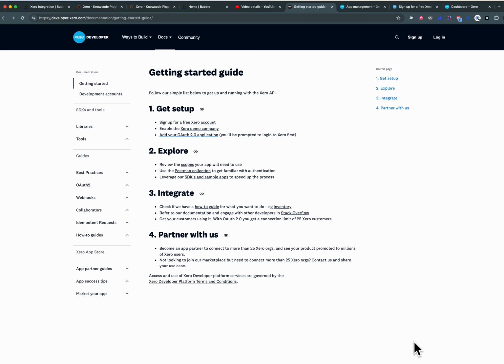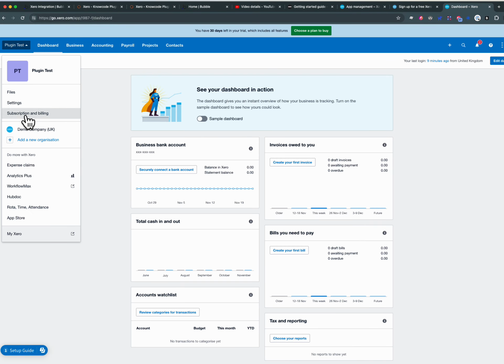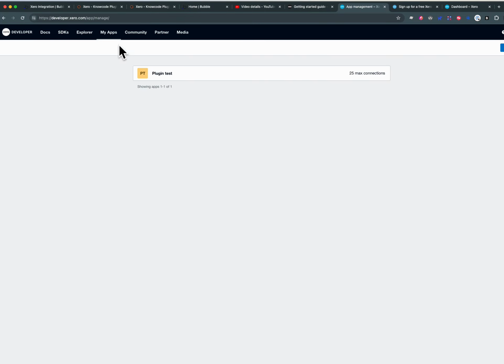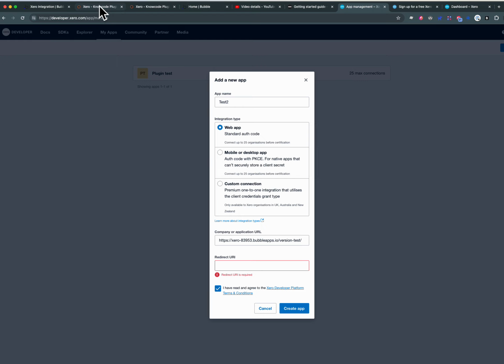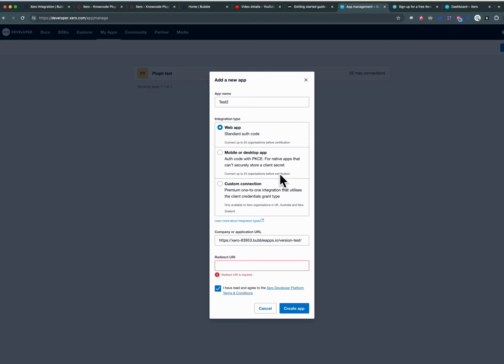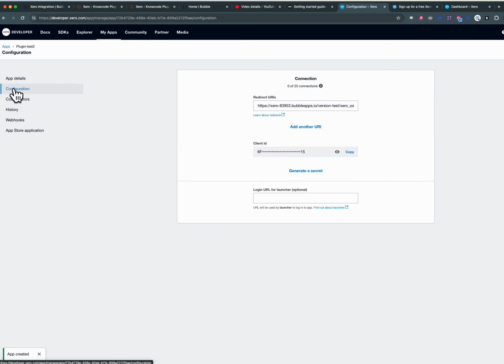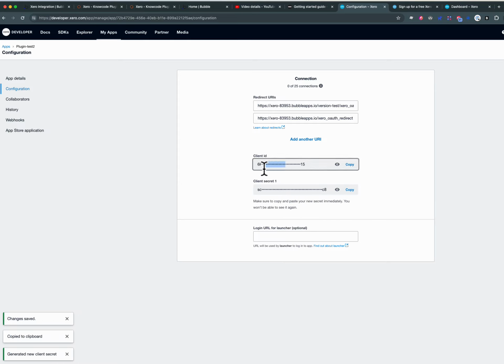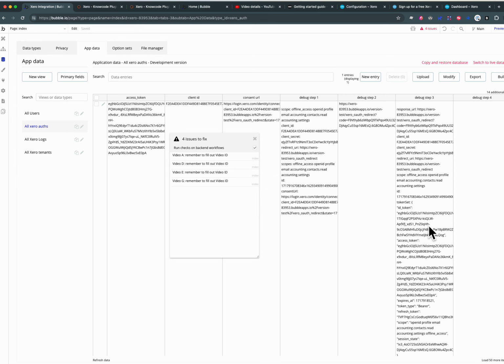How to get and setup the Xero Client id and Secret for your Bubble app